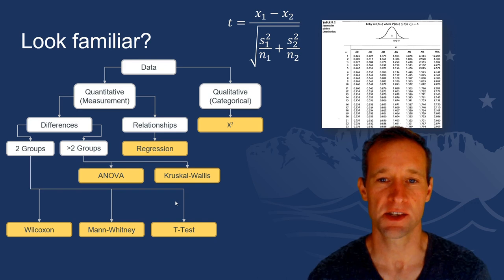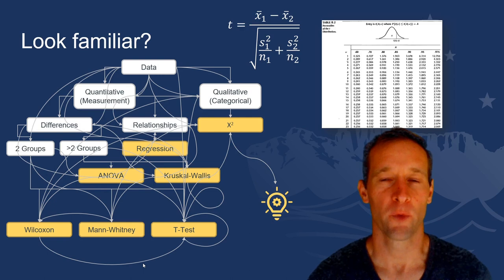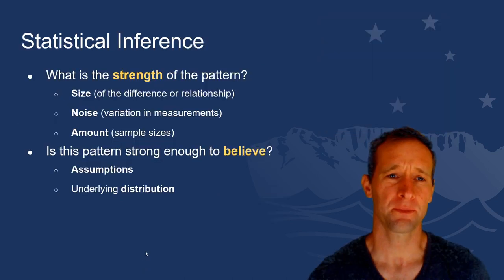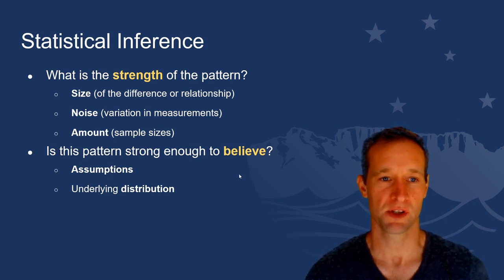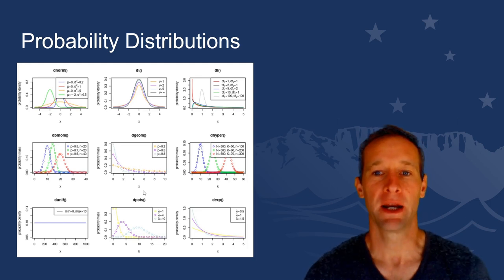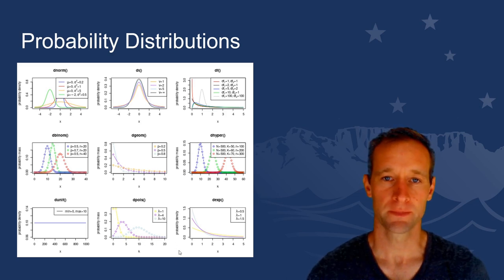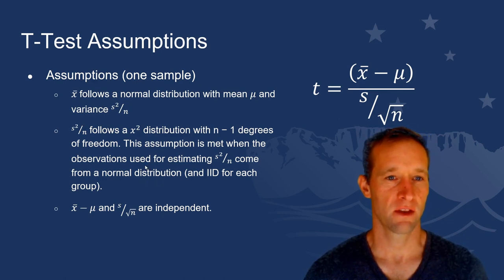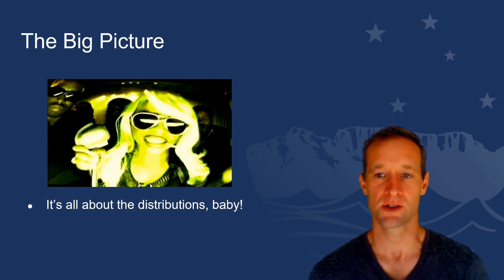Demystifying Statistical Tests and Statistical Inference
In this short course module, Dylan aims to explain the statistical theory behind statistical testing and inference in a manner accessible by applied scientists and students. Topics include, probability distributions, sampling distributions, and test-statistics. We cover the test and associated distributions for the t-statistic, chi-square statistic, f-test or ANOVA, and ordinary least squares regression. Generalized Linear Model, Mixed Models, non-parametric tests and resampling techniques are briefly discussed.